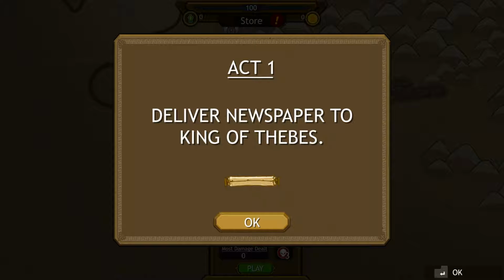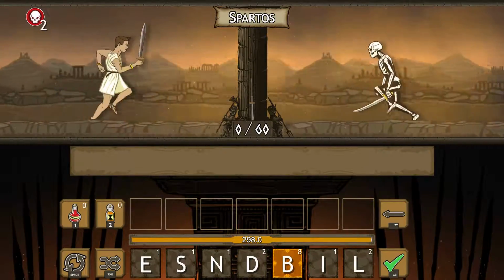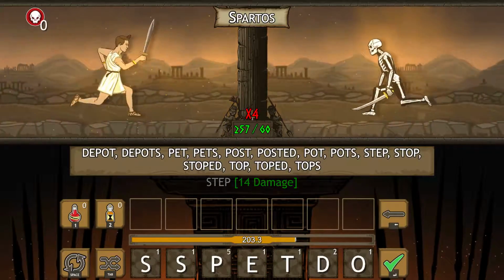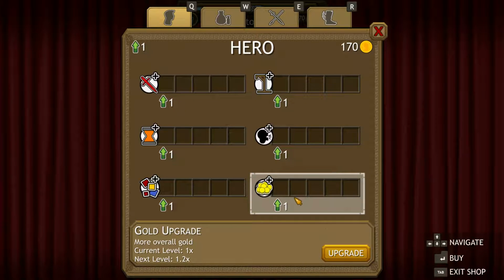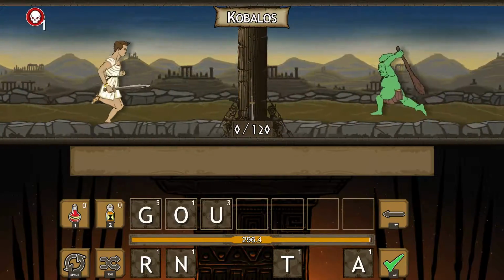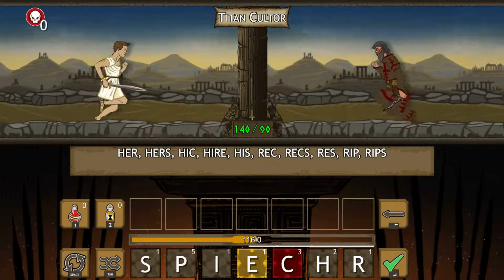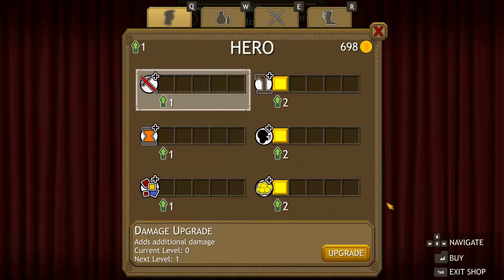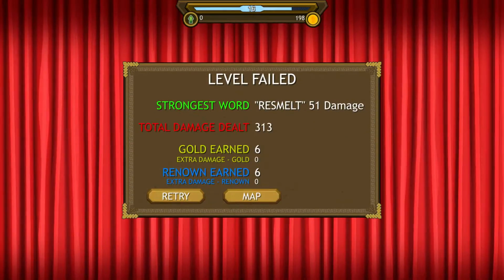God of Word (Spotlight)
🎲 God of Word is an exciting twist on classic word & typing games, fusing together multiple game modes with the enchanting setting of Greek Mythology to create the ultimate word game for PC and Mac!

You're putting on a live production for the Gods of Olympus! Use your impressive vocabulary to wow them as you re-enact the most famous tales of yore as the Apprentice of Hermes!

Equip yourself with godly gear and focus your skills, and maybe you can be the next god of word!

Full keyboard & mouse support
Tons of enemies to take down
Level up and upgrade your skills
25+ unique bosses & typing levels
Unlock armour & weapons with unique traits
Complete hangman & chest mini-games for bonus rewards
Online Multiplayer with customizable characters
Steam Achievements & Trading Cards
Multiple languages for the UI & Dictionary (can be set separately)